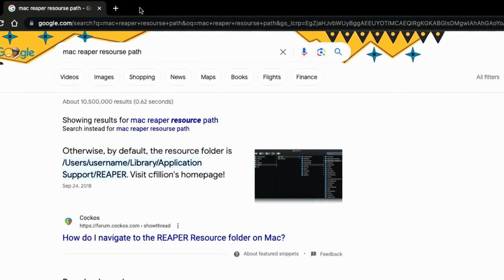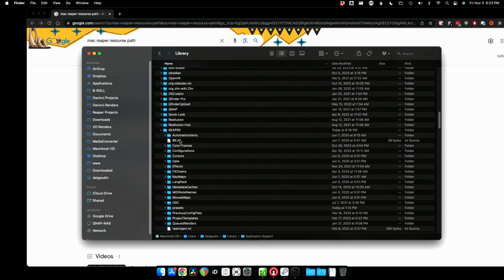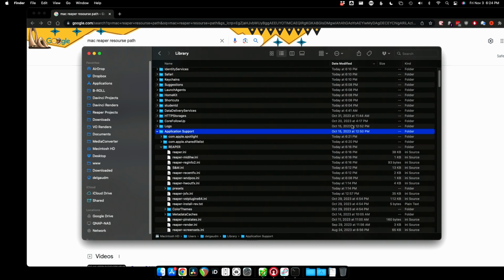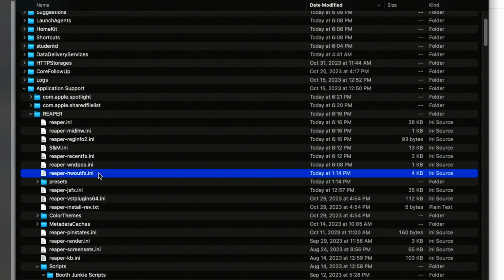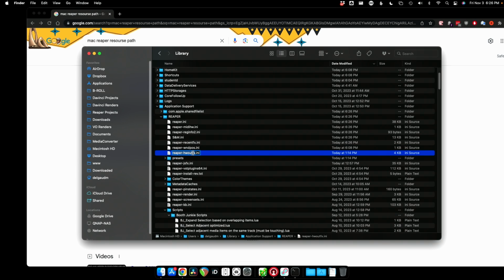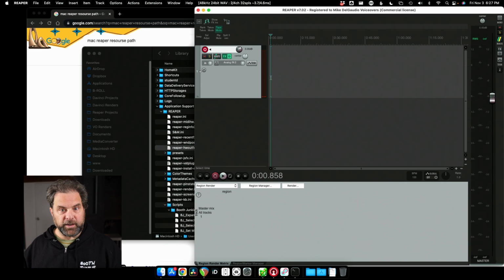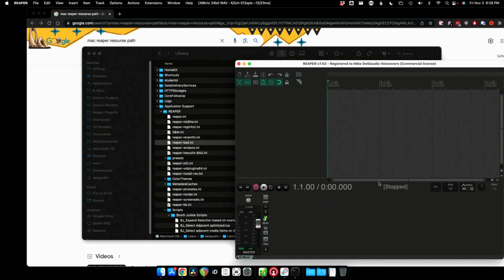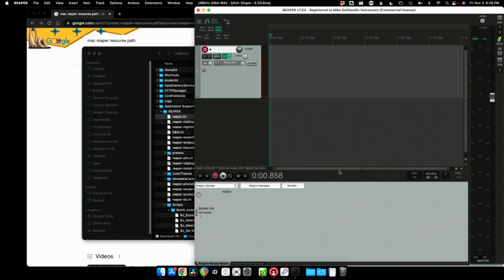SOLVED: Reaper Crashes on Startup - Mac Edition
If you copy of Reaper crashes on startup, here is one way to fix the issue.
This tutorial is tailored for Mac users.

I have a FREE class on configuring Reaper for Voiceover.